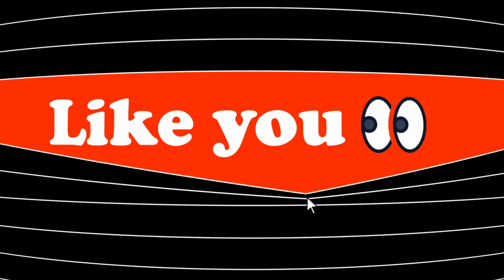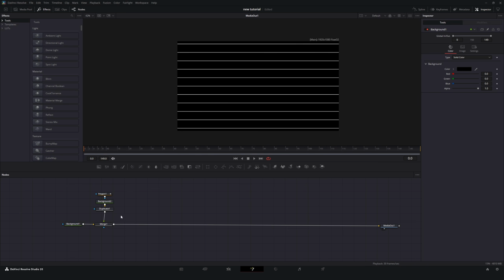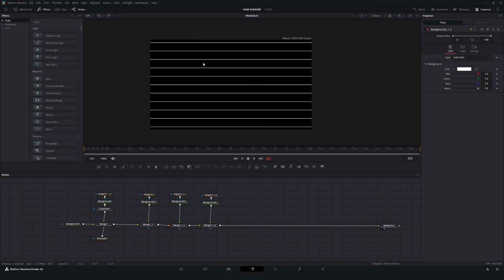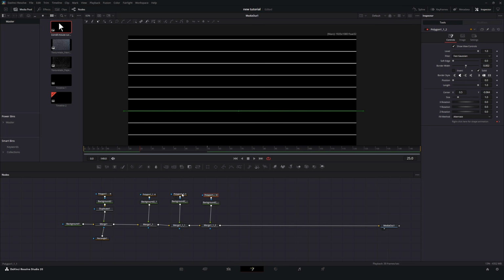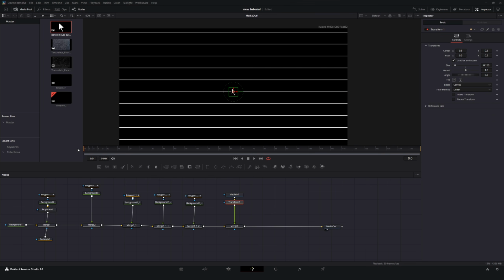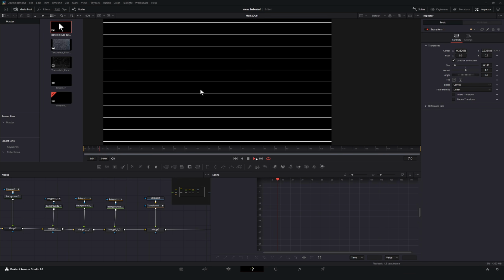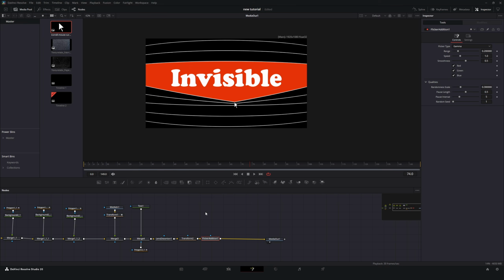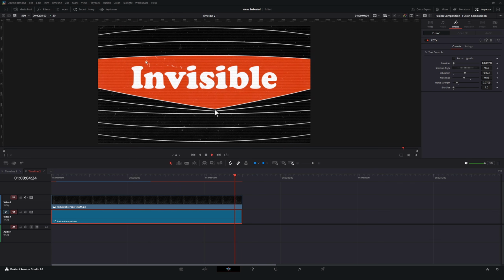How to Edit Smooth Retro Animations in DaVinci Resolve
This tutorial covers Video editing techniques for creating professional and Retro vibes Animation, step by step in Davinci Resolve.
Whether you're a beginner or an experienced editor, this tutorial will help you take your animation skills to the next level.